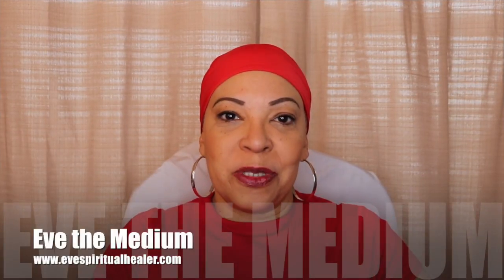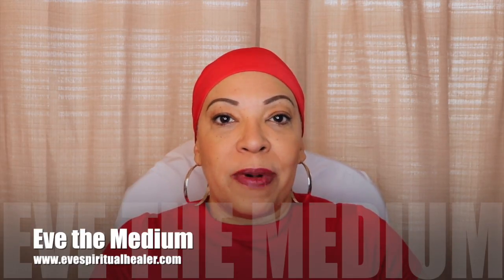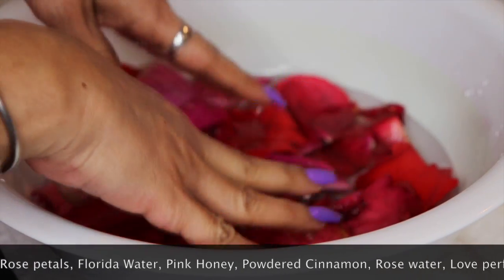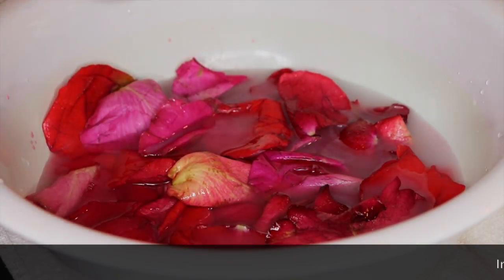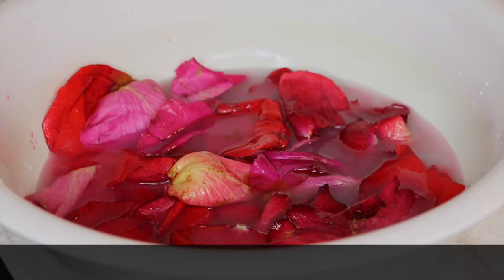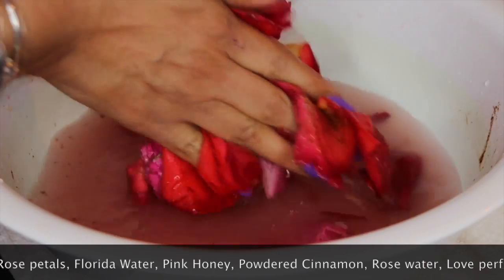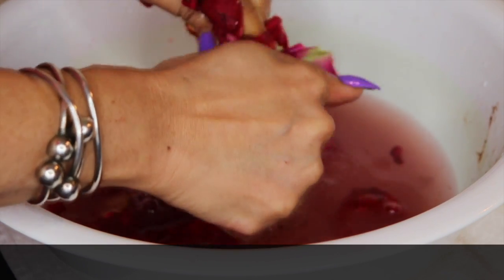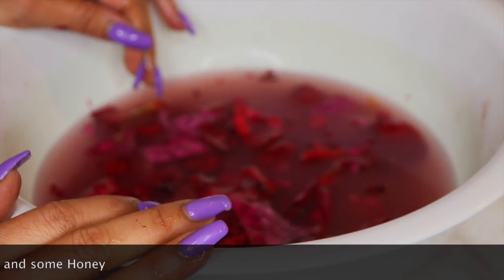St. Valentine's Day Love Bath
The information in this video is based on my believes if you belong to a spiritual house or have godparents I suggest you consult with them first before performimg any baths or rituals recommended by me. God bless you

The Book of Selected Prayers By: Candita C. Gual